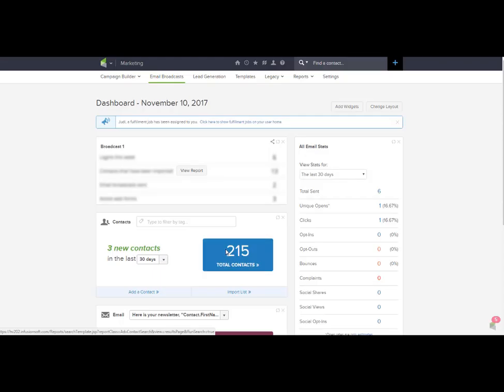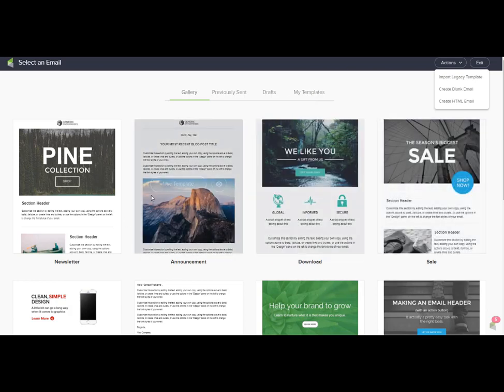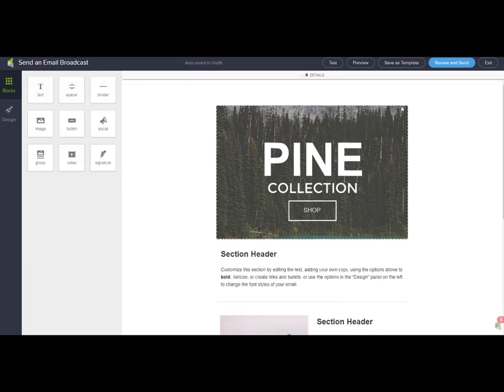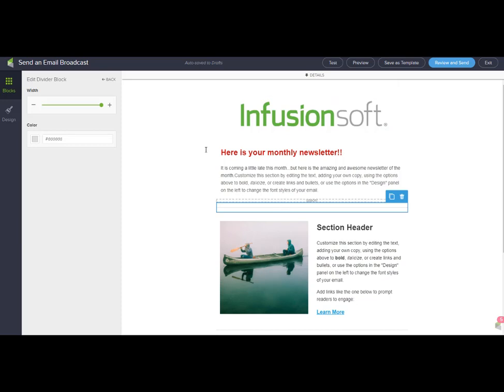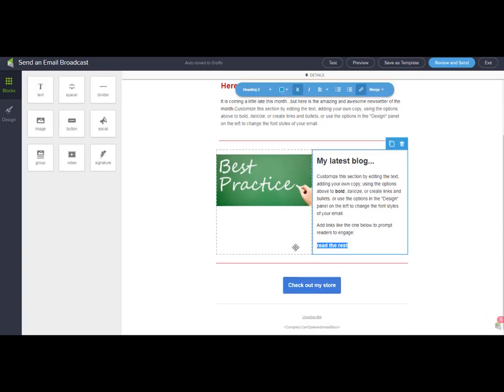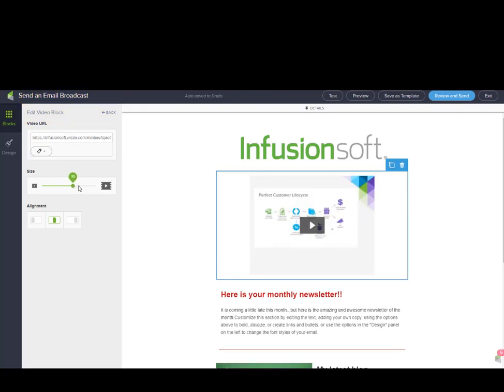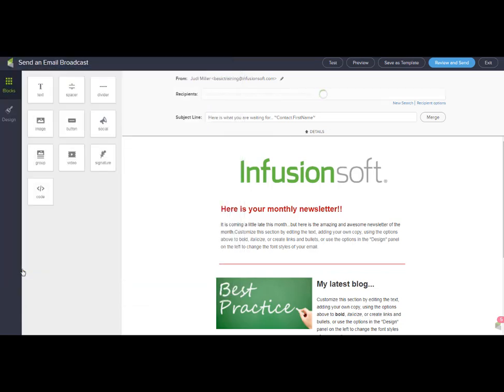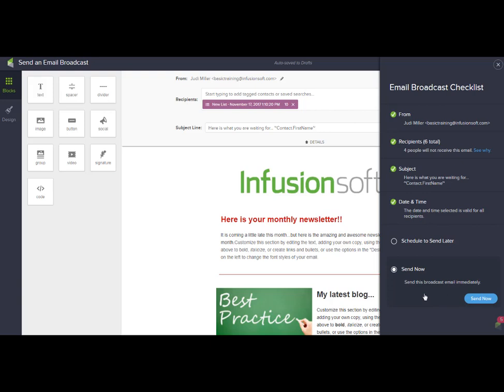Email Builder basic training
Learn how to create a branded template in our awesome email builder AND how to send off your first broadcast email batch.